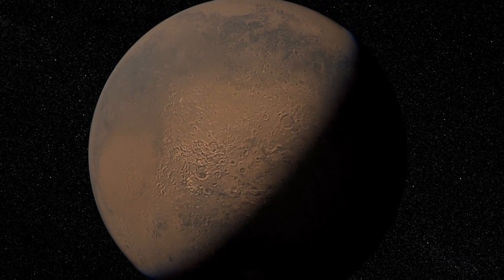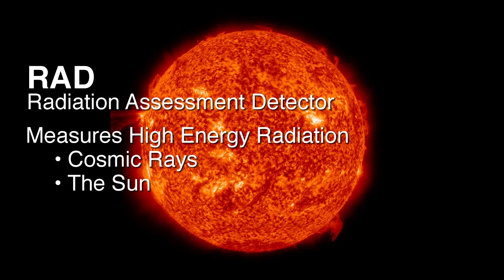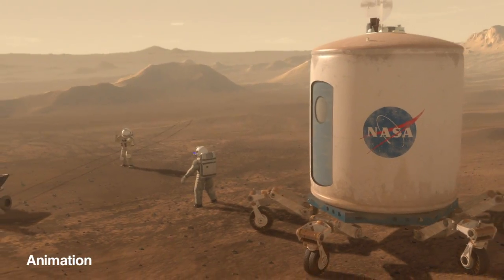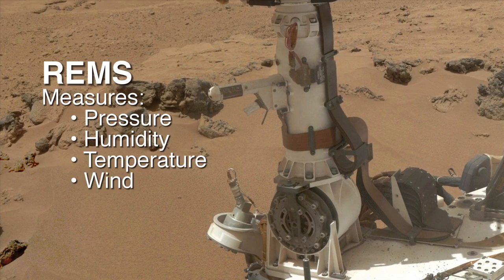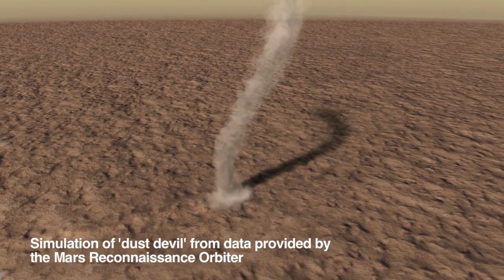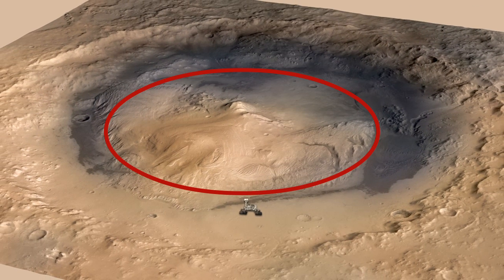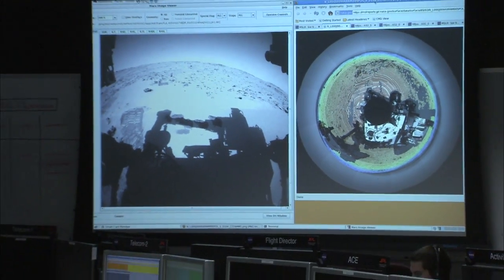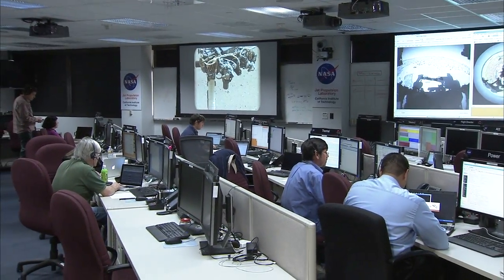Curiosity Detects (But Can't See!) Dust Devils On Mars | Video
Since arriving on the Red Planet in August, Curiosity's been analyzing its environment with an array of sensors. Pressure readings indicate the presence of dust devils, but the twisters likely haven't been dusty enough to photograph yet.